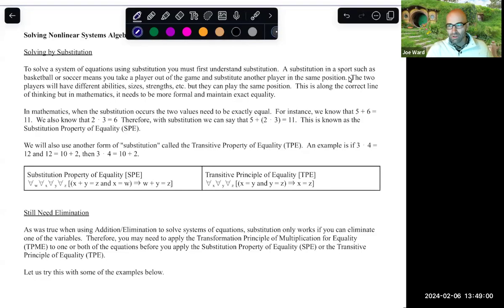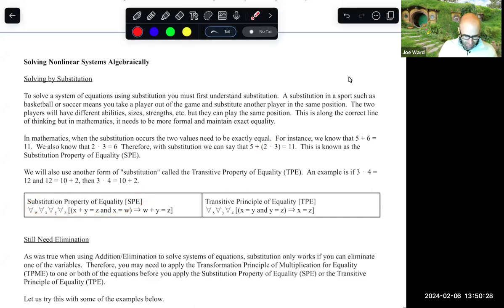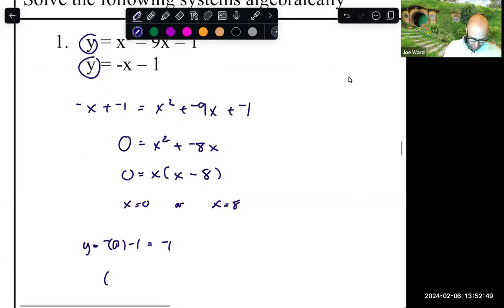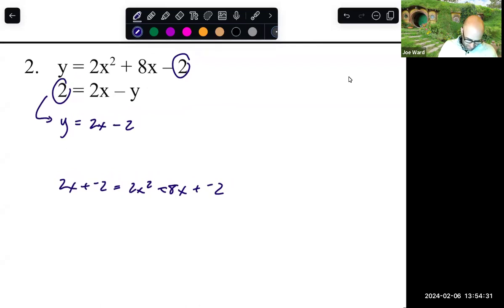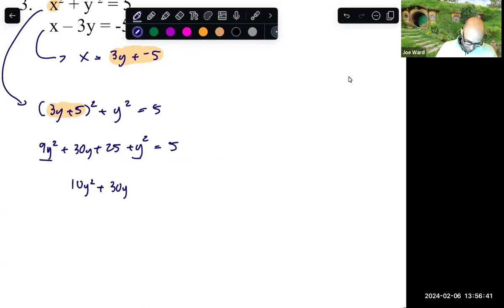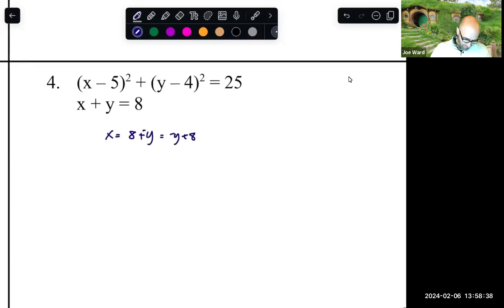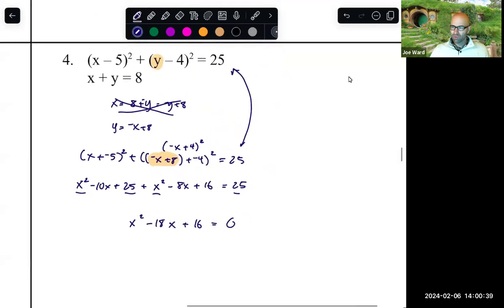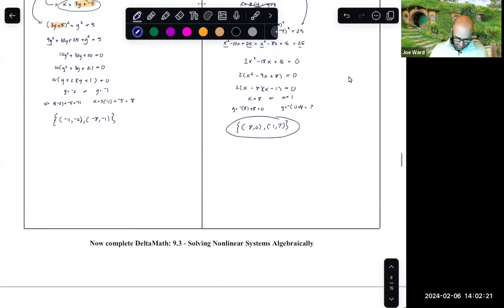AA2 - 9.3 - Solving Nonlinear Systems Algebraically